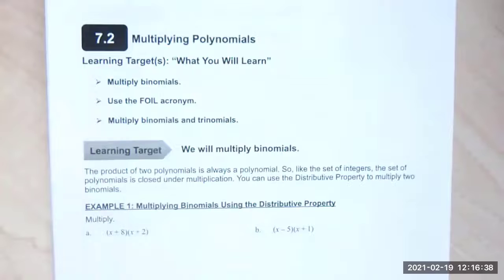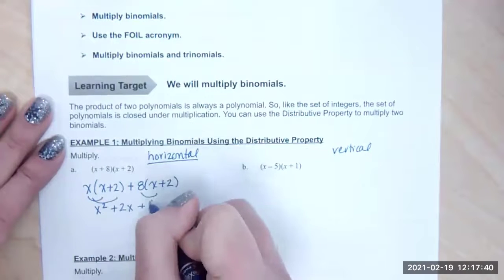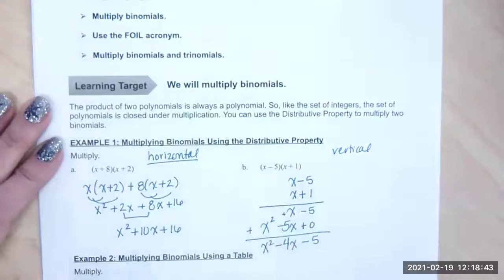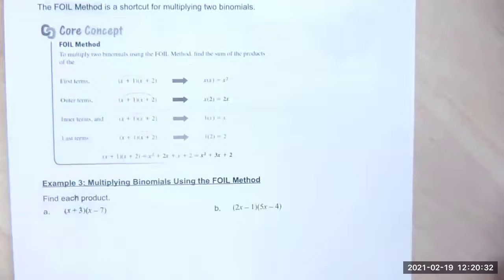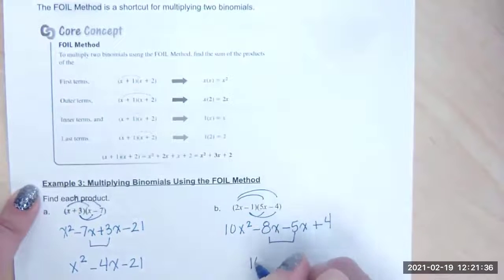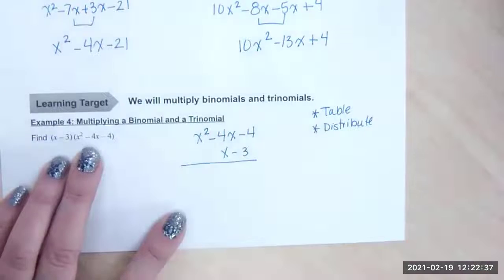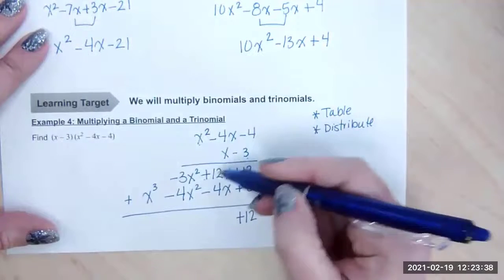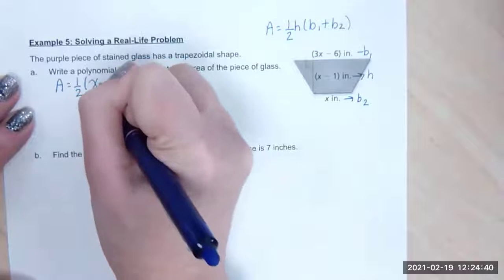7.2 Multipying Polynomials